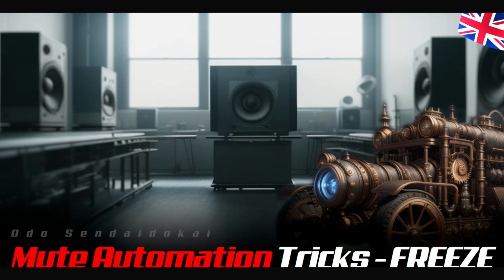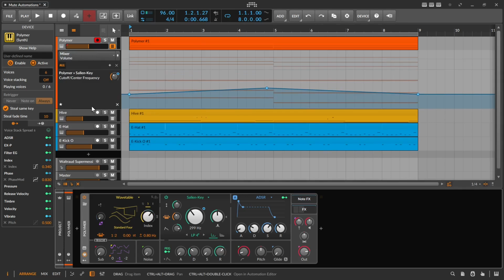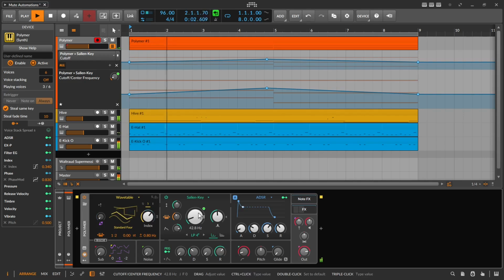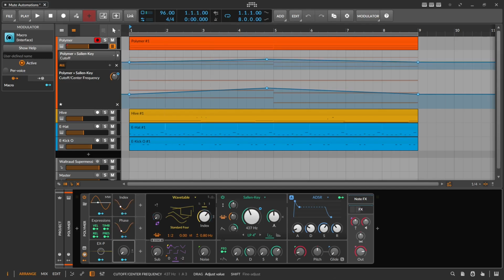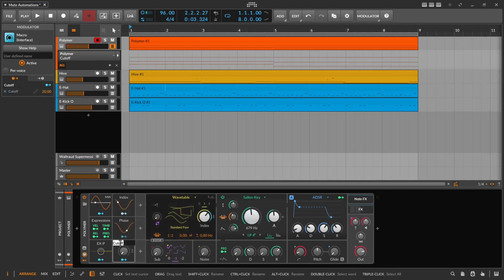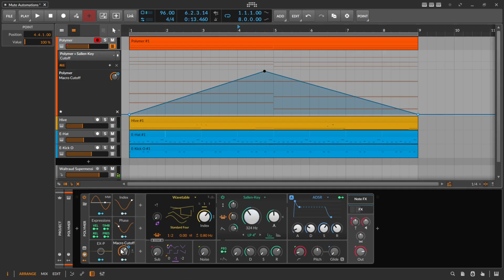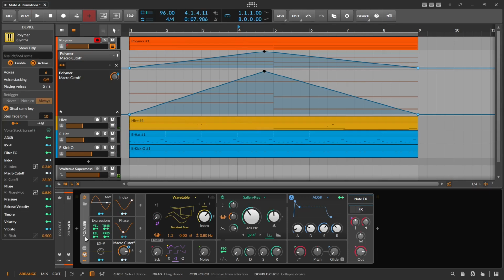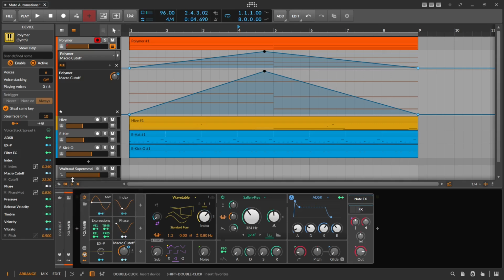WORKFLOW: Mute Automation Tricks - FREEZE | Bitwig | EN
00:00 Intro
00:25 Um was geht's
02:30 Zweidreissig
05:00 Fumpf Minuten
09:00 Close to the finish and end

Visit me on the biggest german synthesizer and music forum Sequencer.de
I would be very happy about constructive feedback. Either here or on the other channels.

- What else I do and the Discord channel and more resources, you can find
- I'm on kvaraudio forum and some other channels
- I use Bitwig on Linux (Kubuntu LTS) with the outstanding Audio, Midi, Video Server and the Patchbay qpwgraph